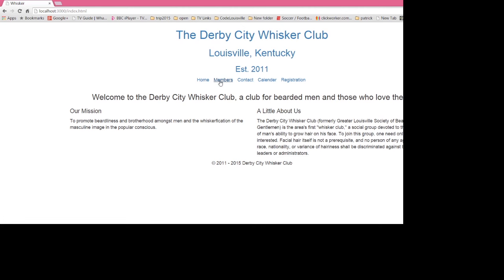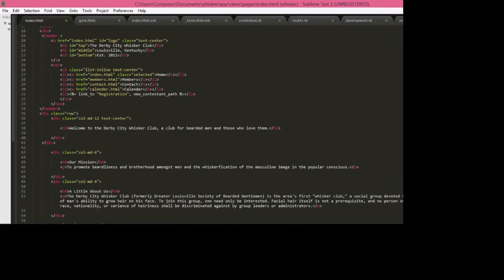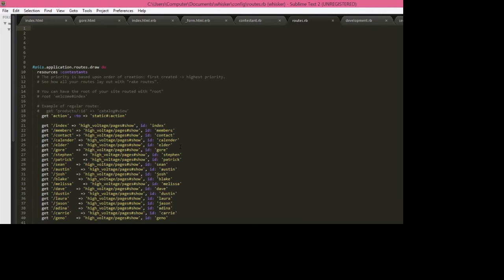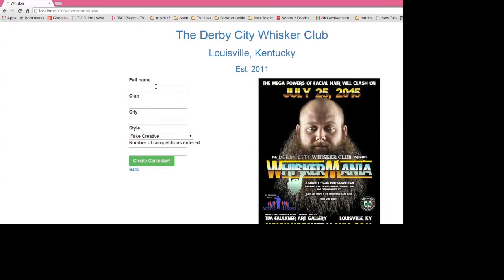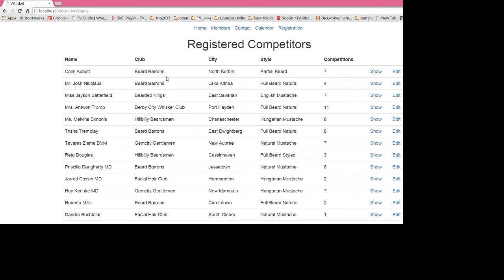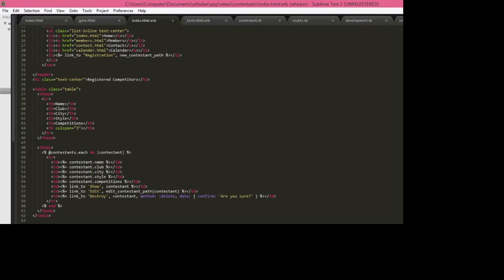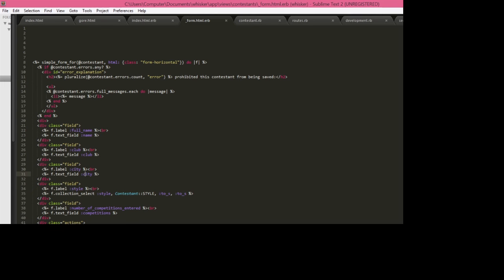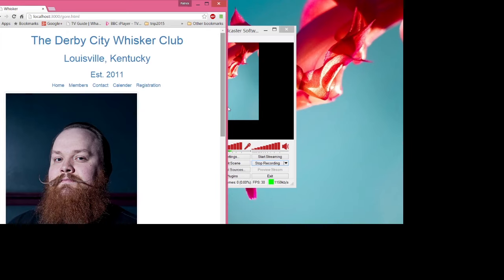Patrick Fette (Ruby on Rails Development)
Meet Patrick Fette, a graduate of Code Louisville's Ruby on Rails Development track!